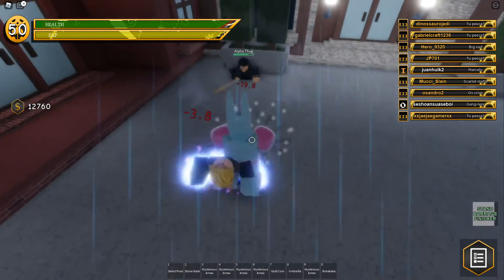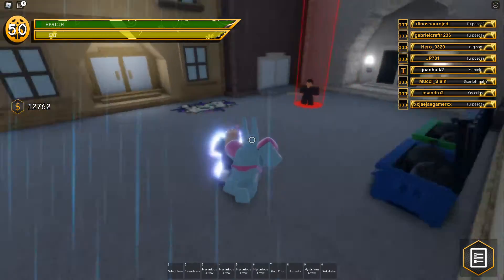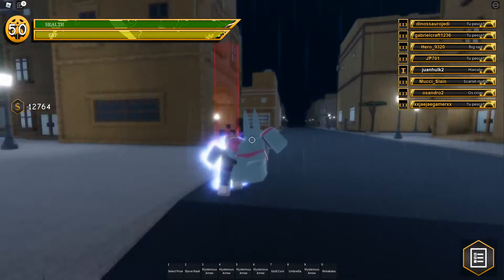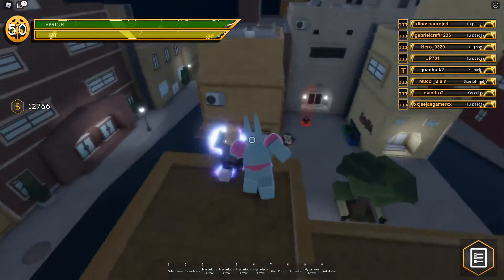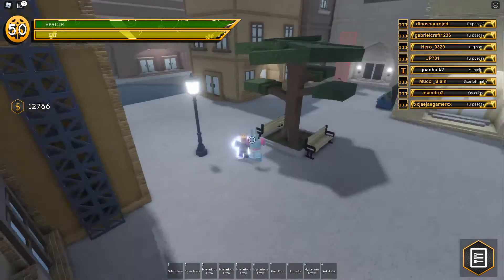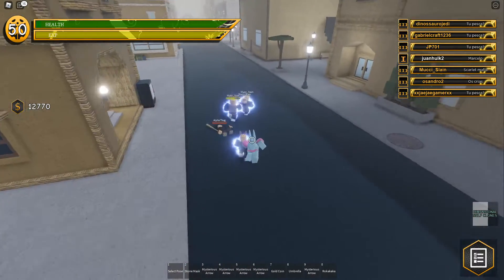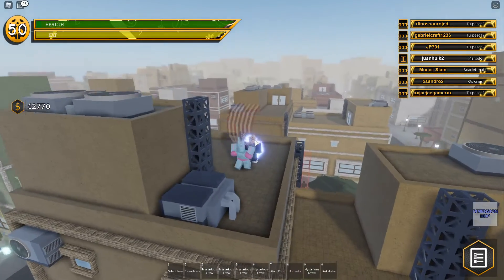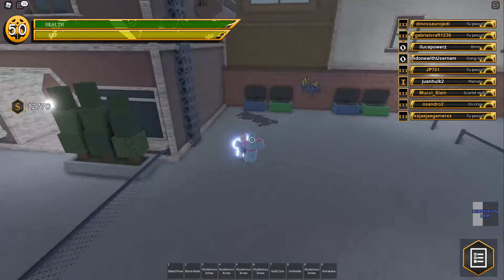YBA D4C Showcase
Showcase for d4c and sm showcase coming hopefully soon!